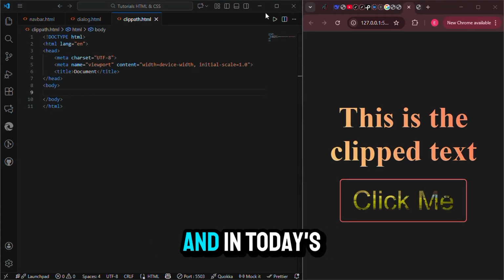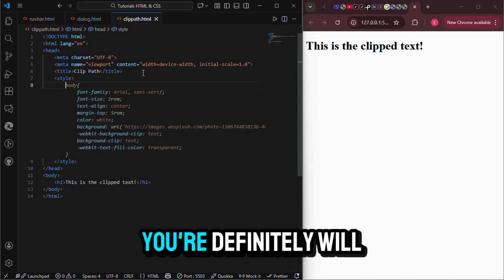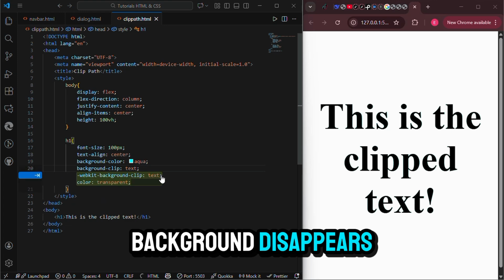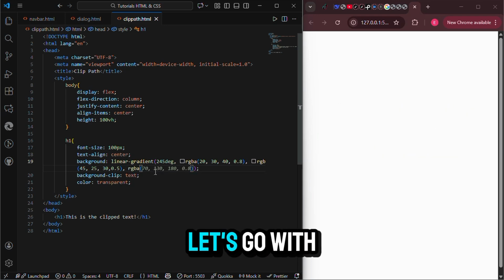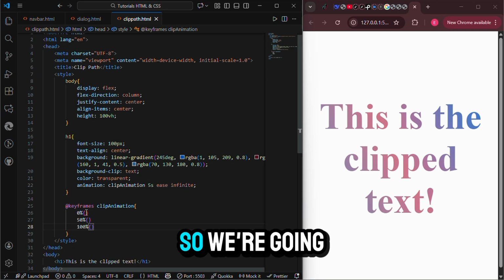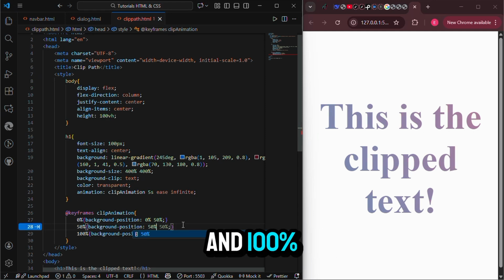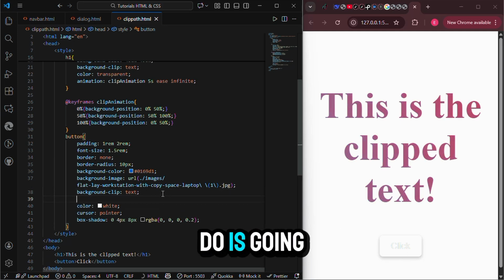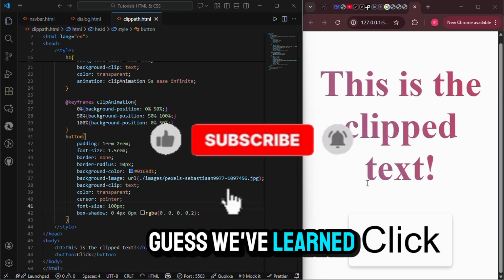Create This Awesome Text Effect With HTML and CSS Only.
Learn how to create these awesome effects to enable some stylish designs on your website and projects.